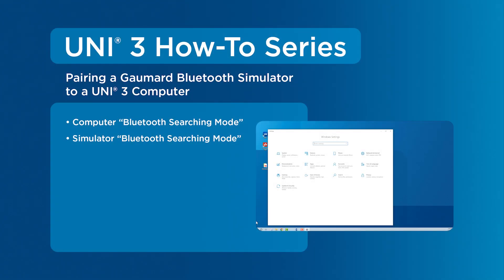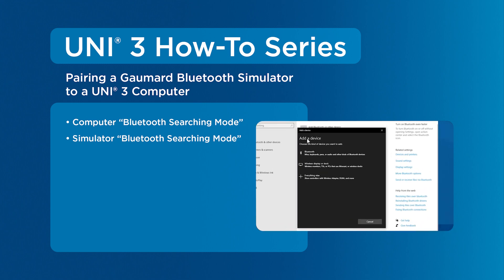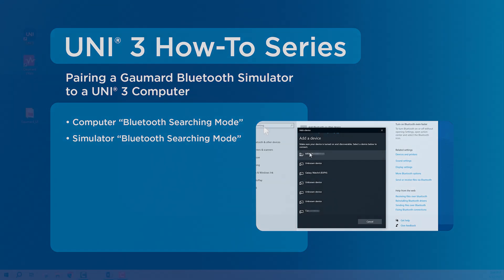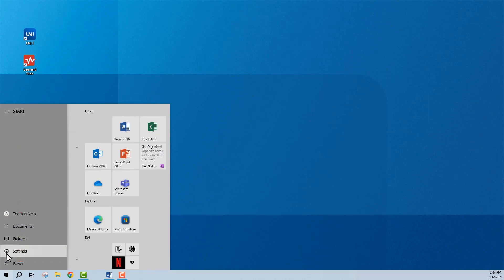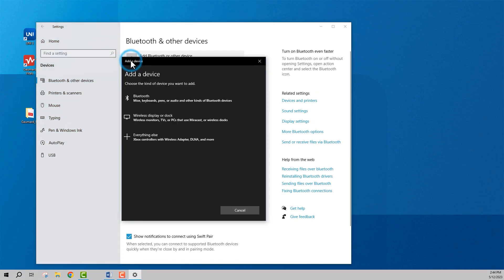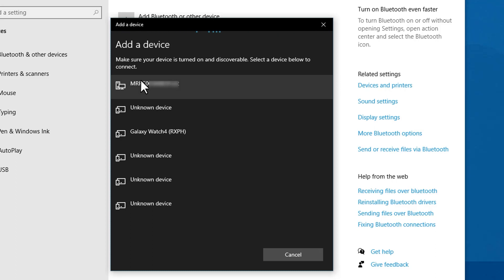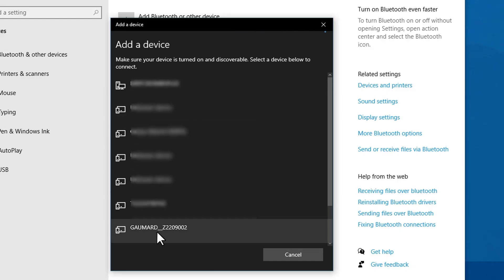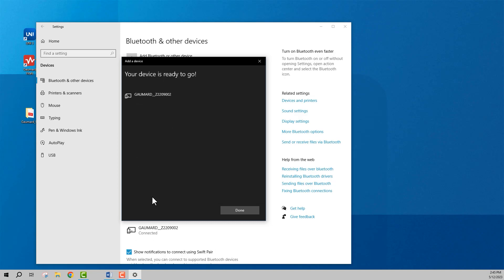UNI® 3: How to Pair Your Gaumard® Bluetooth Simulator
This video tutorial covers the one-time process of pairing a Gaumard® bluetooth capable simulator to a UNI® 3 computer.

UNI 3 is our most powerful and intuitive patient simulator control software ever. Manage vitals, track performance, and debrief with faster and easier-to-use tools designed to help you facilitate even complex scenarios with ease.